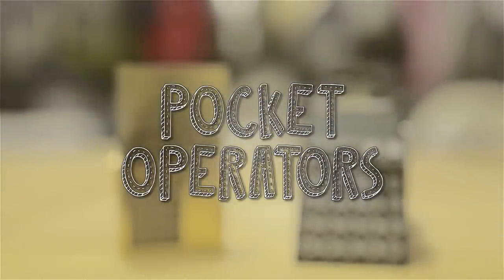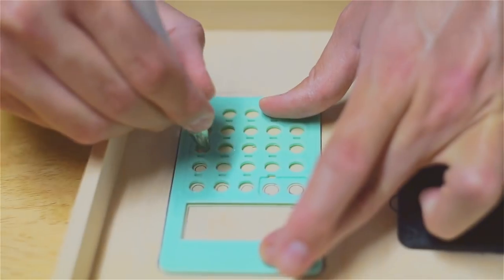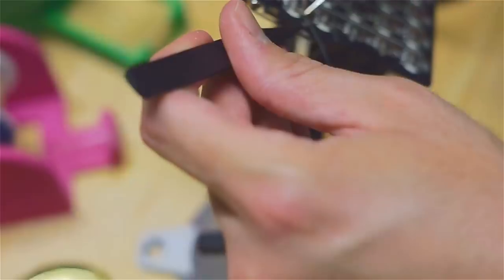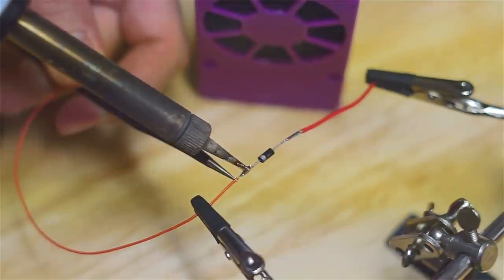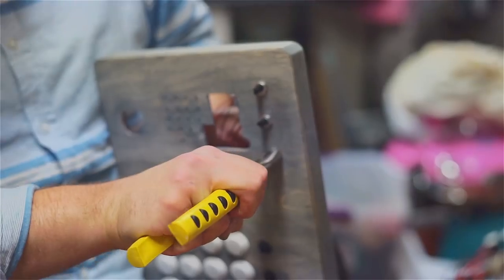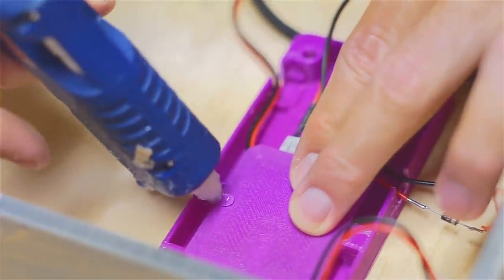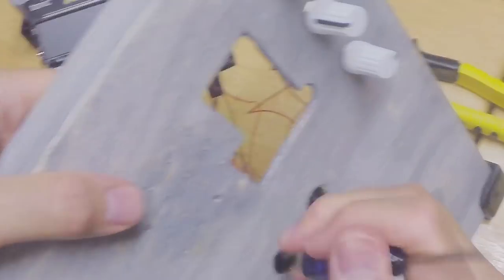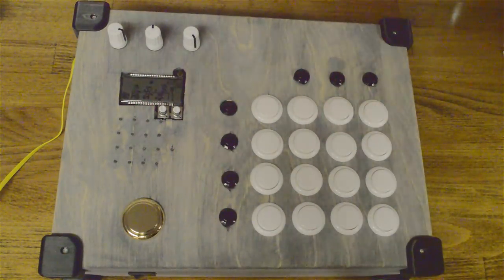Pocket Operator Arcade Button Controller Case: DIY How To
What if the Teenage Engineering Pocket Operators had arcade button cases? Today's DIY tutorial from Kyle Mohr is an instructional video on making your own.
Check more tutorials on making your own MIDI controllers or adding arcade buttons to guitar pedals